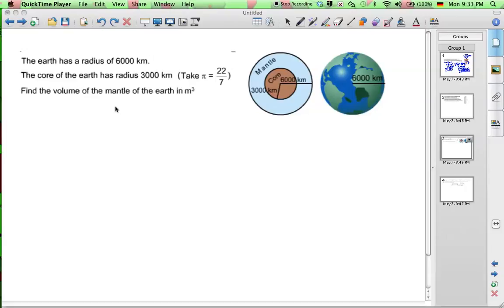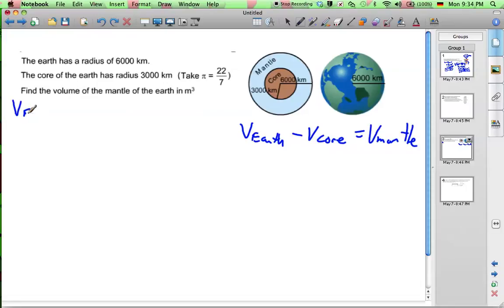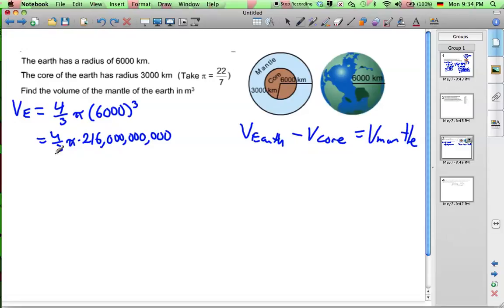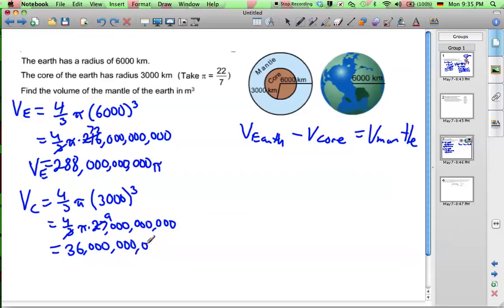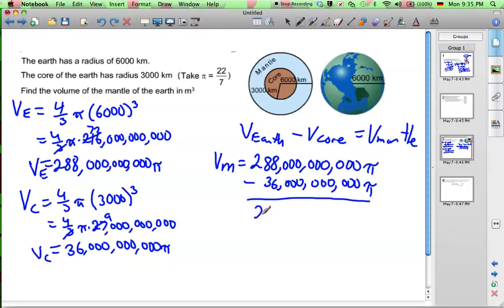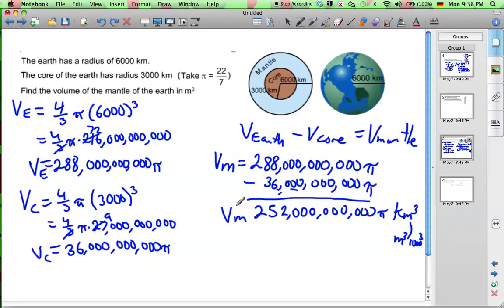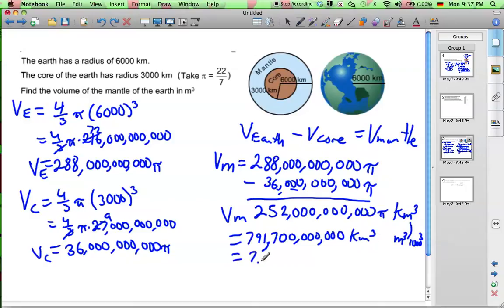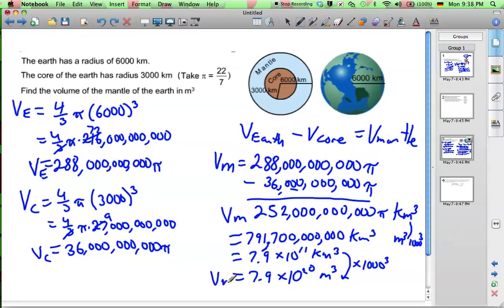Volume of Earth's Mantle